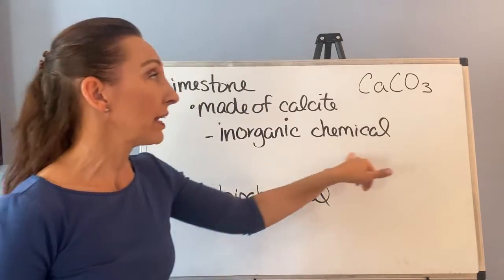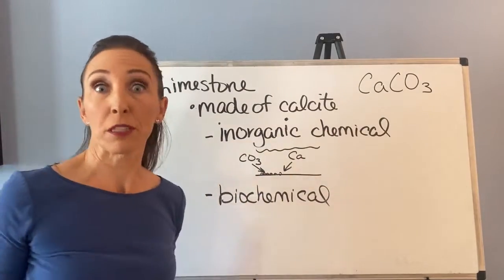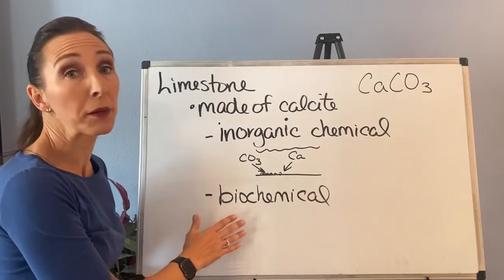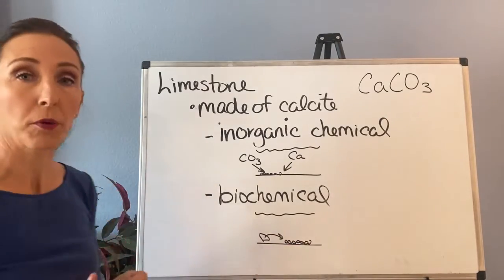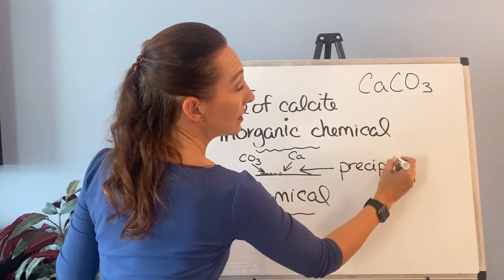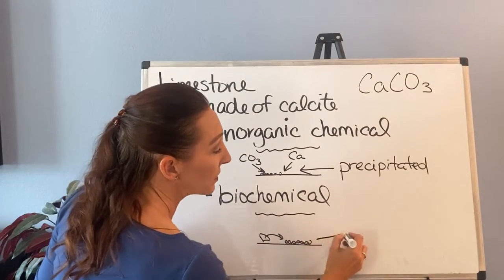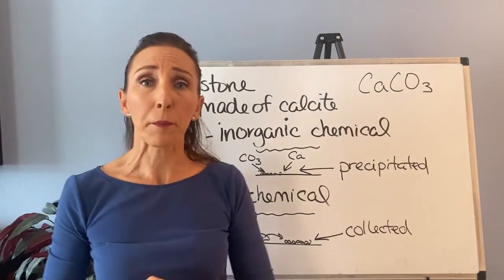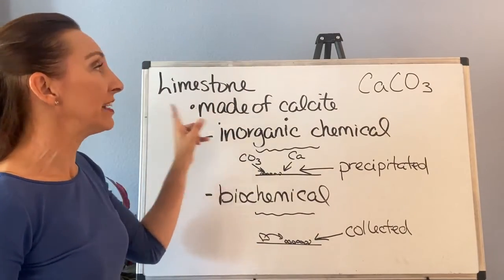What is Limestone?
Instructional video explaining the many ways the sedimentary rock limestone forms. This discusses the inorganic chemical processes and biochemical process involved in different varieties of limestone.